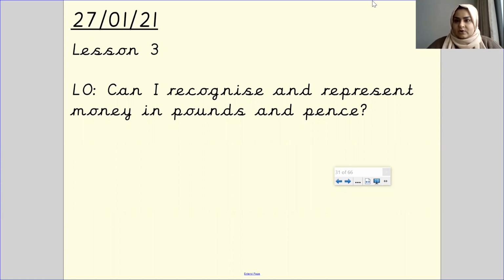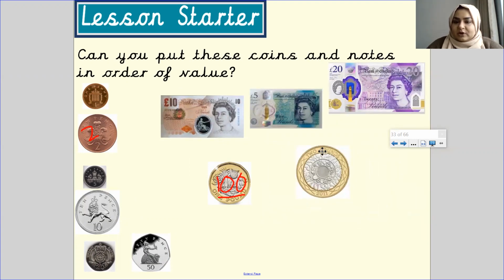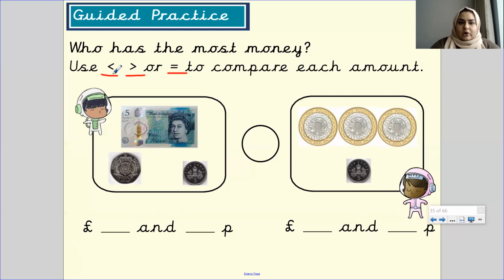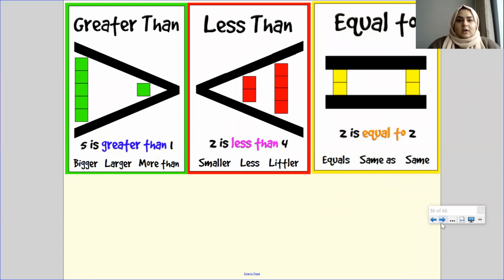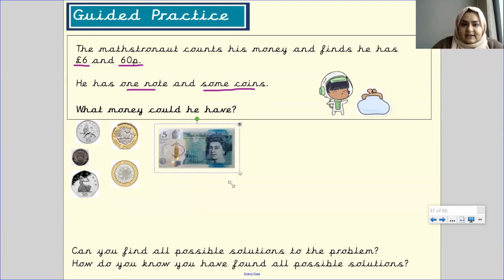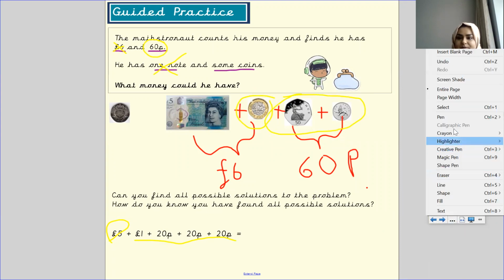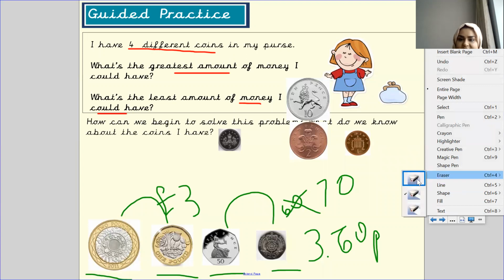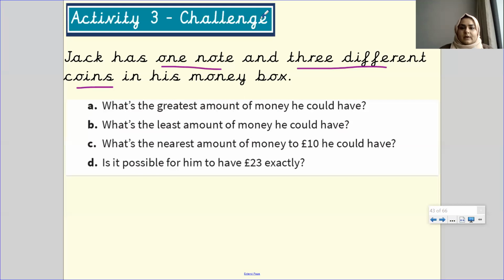Year Three - 27th January - Pankhurst - Maths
In today’s Maths lesson, we will look at the value of each coin and note and what these values represent.  You will explore how money can be represented in different ways but still have the same value.  We will add coin values together to find the total amount.